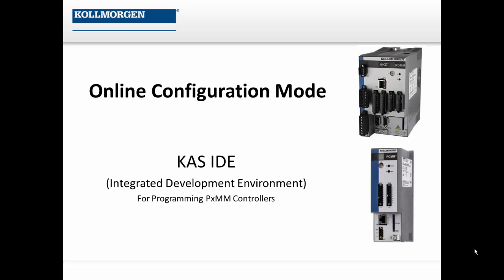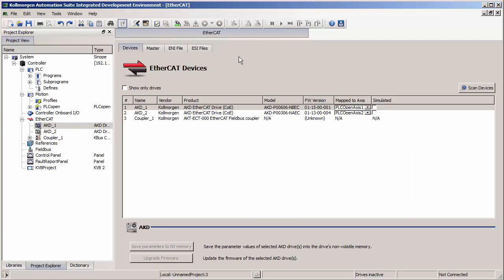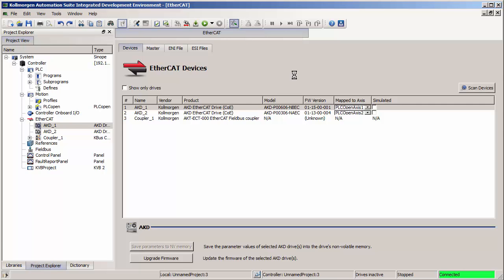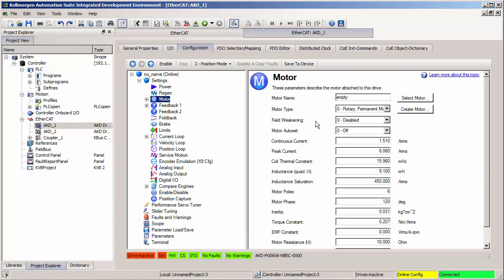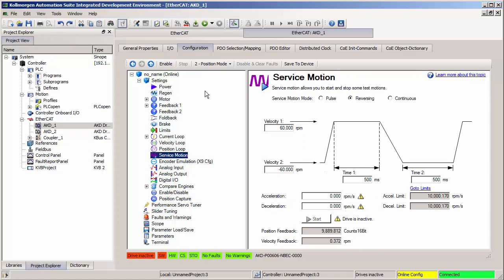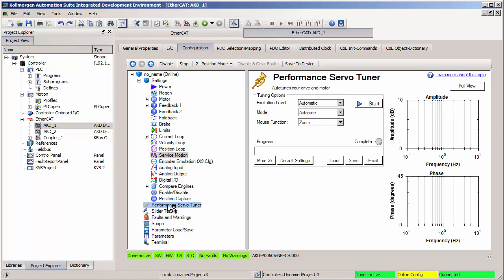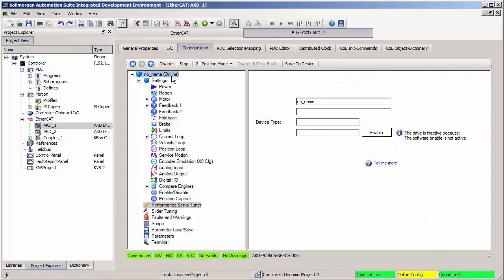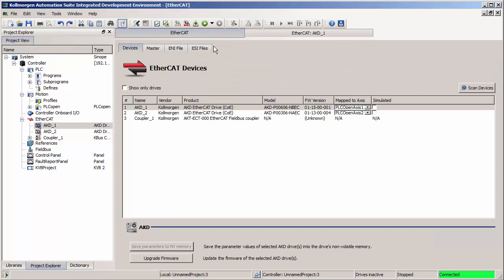Online Configuration Mode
AKD Drive Configuration in the KAS IDE while a program is not running